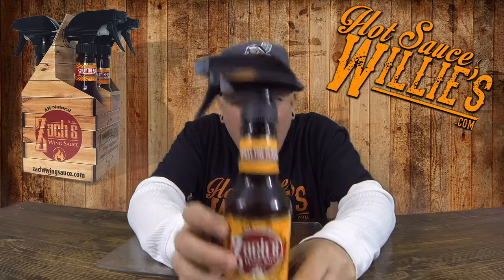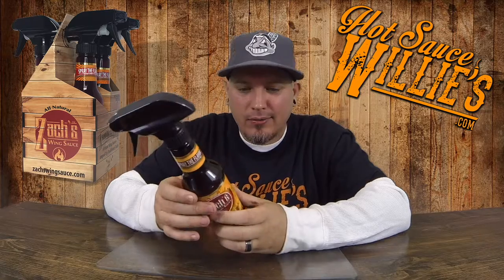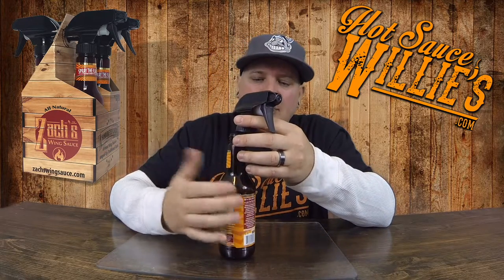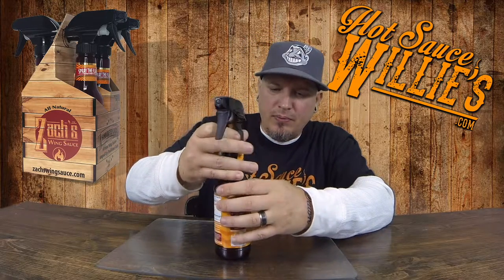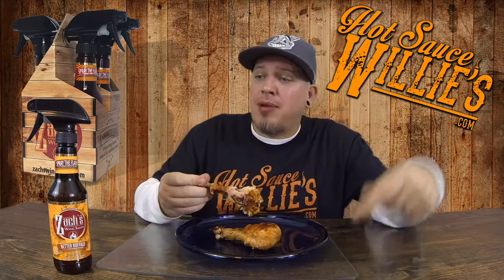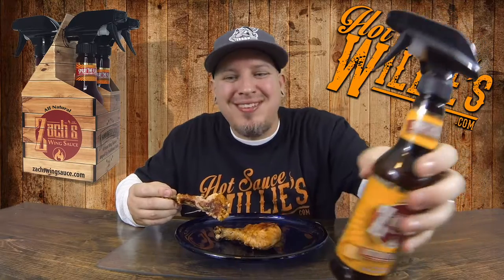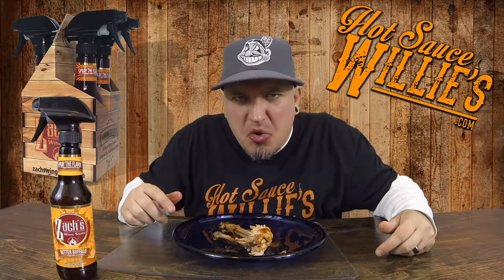Zach's Wing Sauce - Better Buffalo Sauce Review, Hot Sauce in a Spray Bottle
We’re back with another Hot Sauce Willies review. This time we’re spraying the flavor with Zach’s Wing Sauce - Better Buffalo!